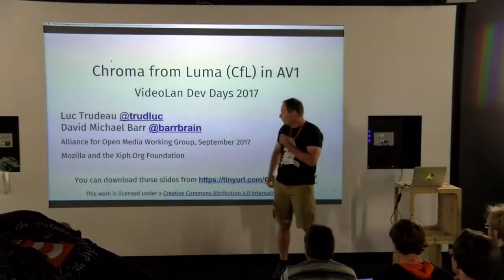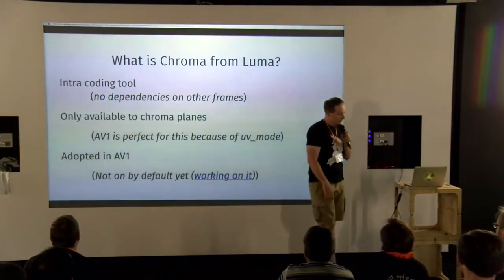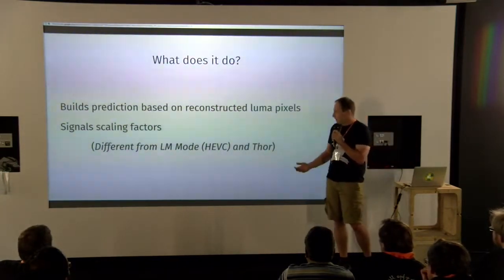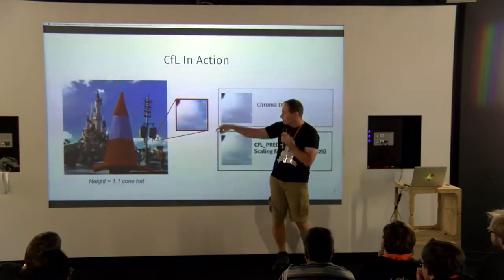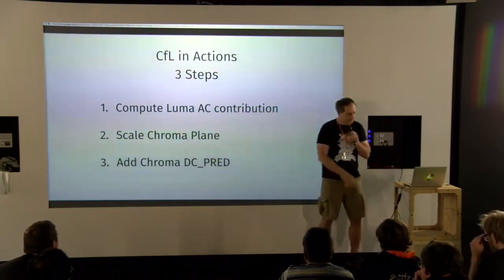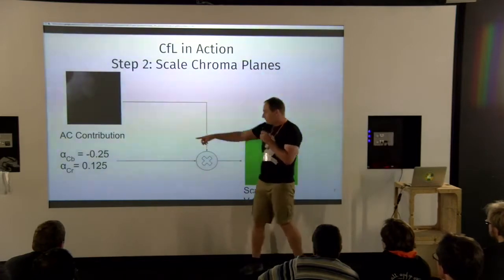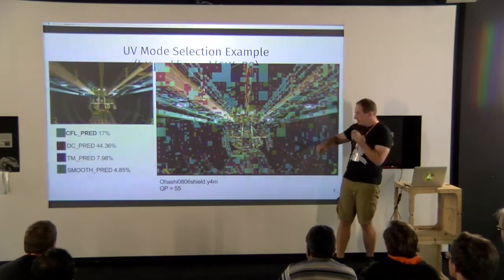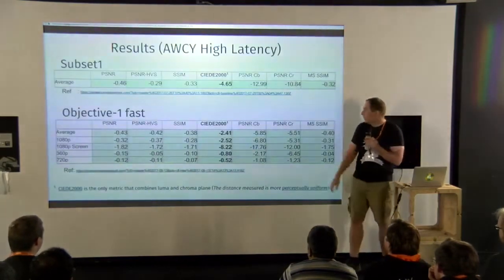VideoLAN Dev Days 2017 Chroma from Luma CfL in AV1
Luc Trudeau presents Chroma from Luma (CfL) at VideoLAN Dev Days 2017.